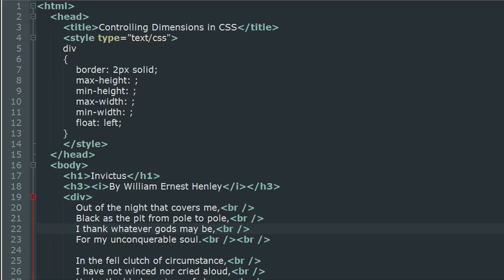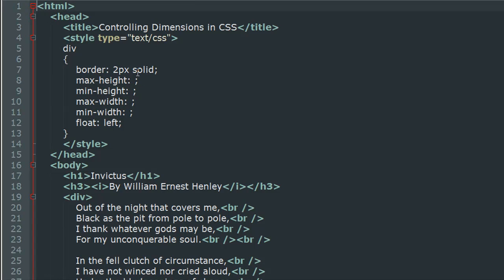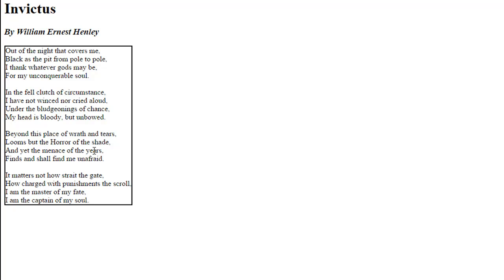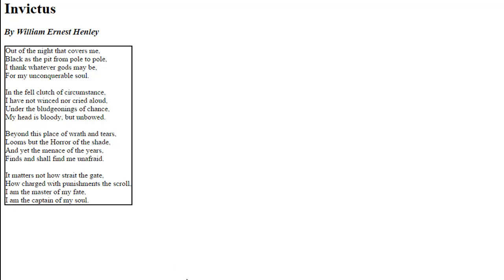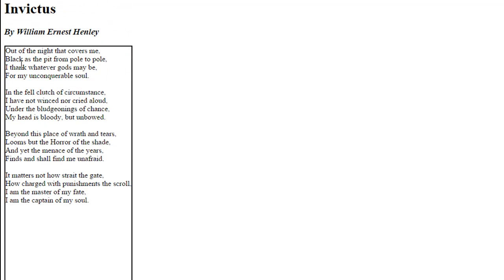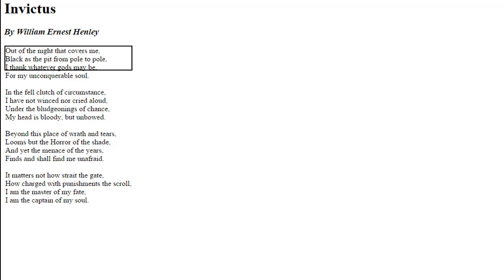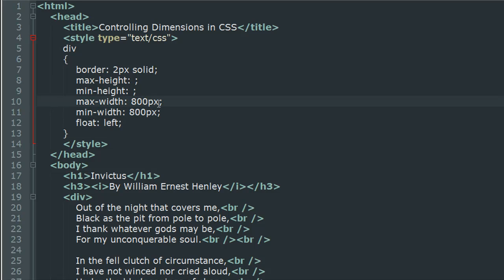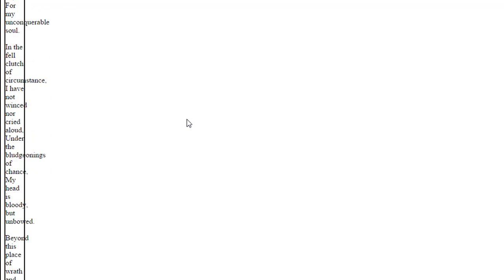CSS Tutorial - 28: Controlling Dimensions